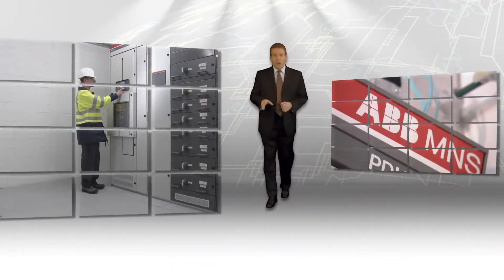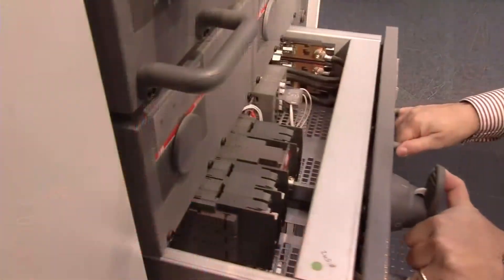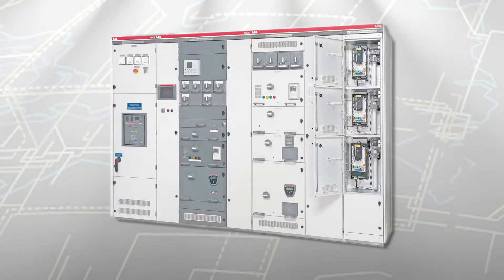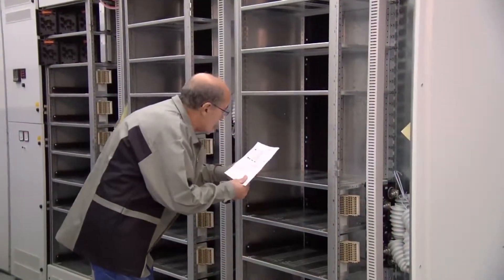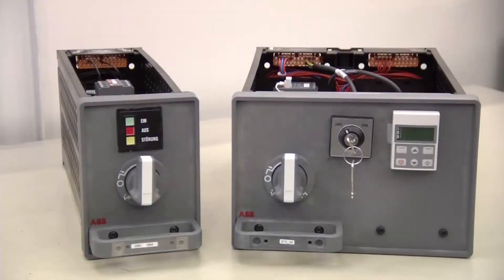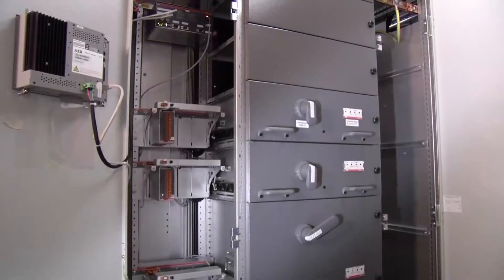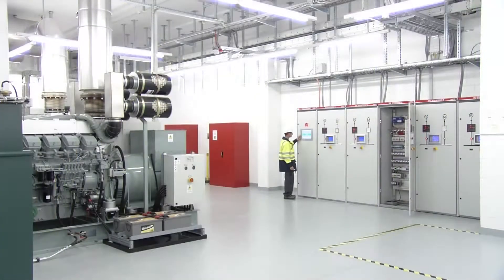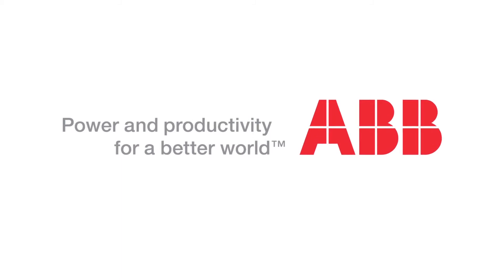ABB MNS® Designed for Maximum Scalability and Flexibility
MNS – modular low voltage switchgear system The solution for electrical distribution in industry, power plants and marine applications